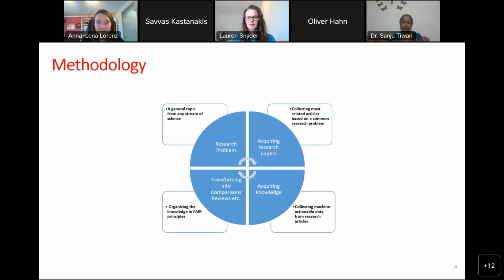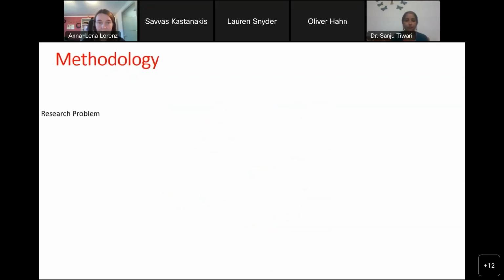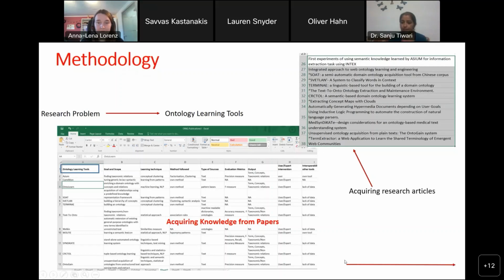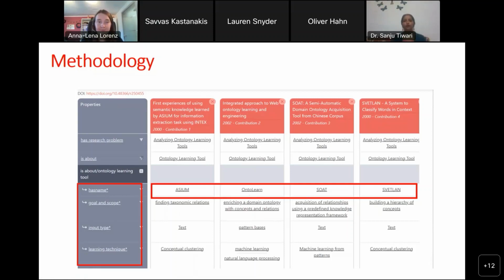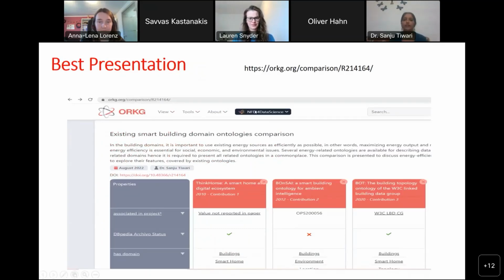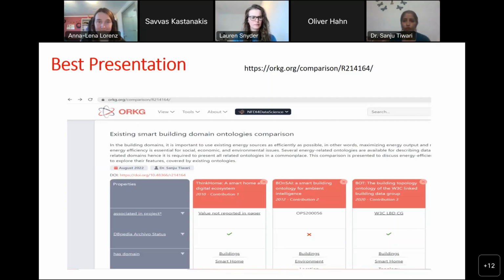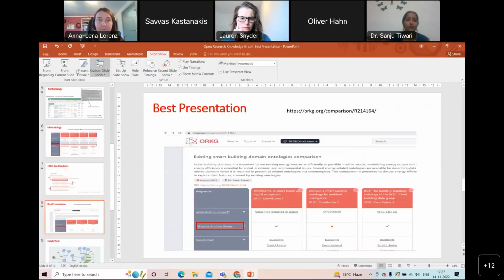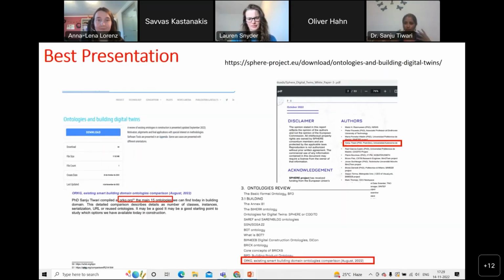Smart Building Domain Ontologies - Sanju Tiwari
Our grantee Sanju Tiwari presents her work on smart building domain ontologies that she also used in a white paper for the sphere project. She also nicely shows the graph view of her work.